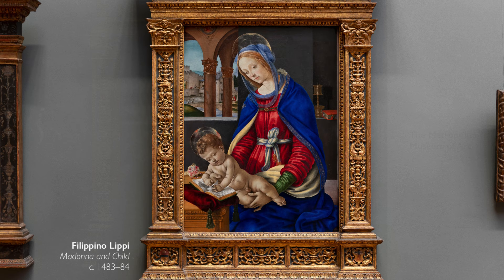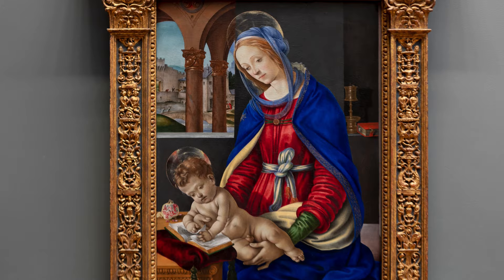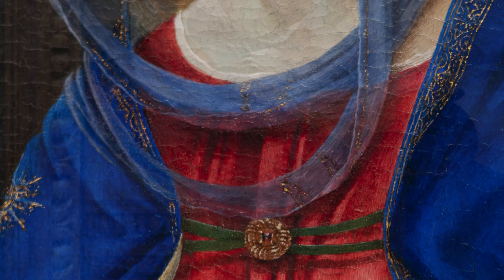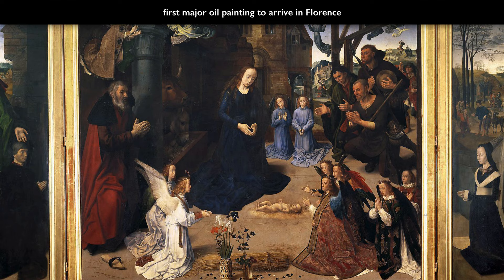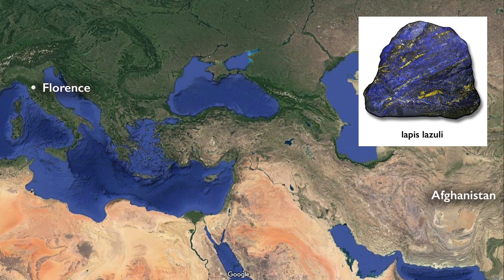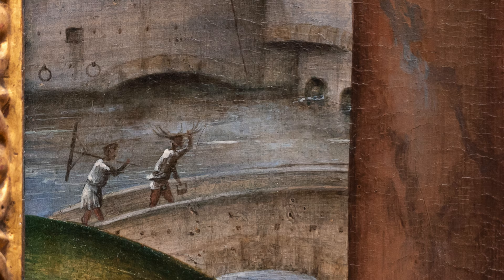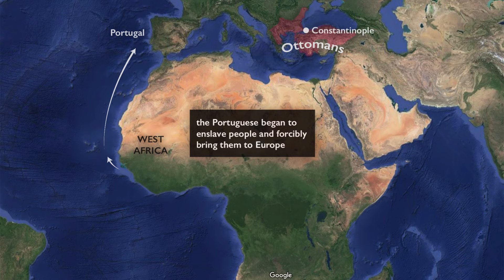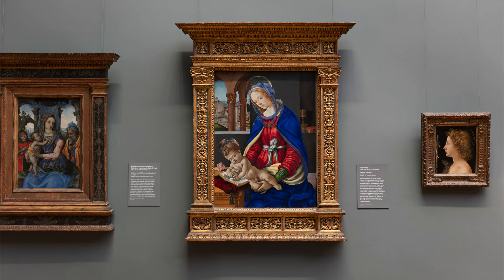Beyond the Madonna, an early image of enslaved people in Renaissance Florence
Filippino Lippi, Madonna and Child, c. 1483–84, tempera, oil, and gold on wood, 81.3 x 59.7 cm (The Metropolitan Museum of Art), an Expanding Renaissance Initiative video, find more

Speakers: Dr. Lauren Kilroy-Ewbank and Dr. Beth Harris